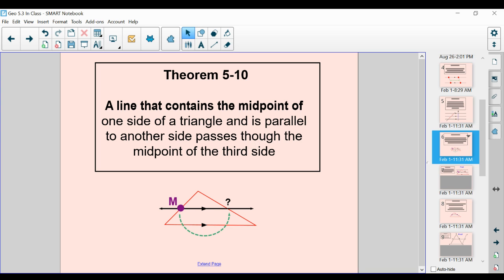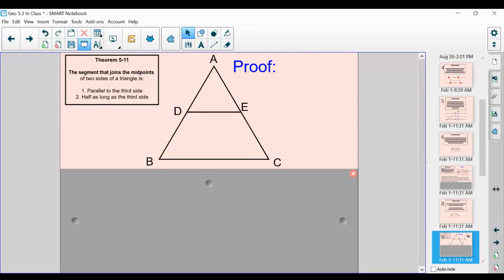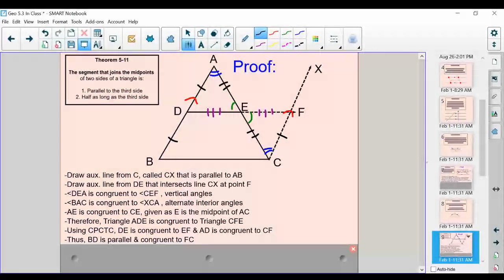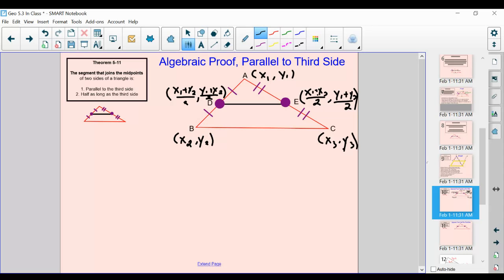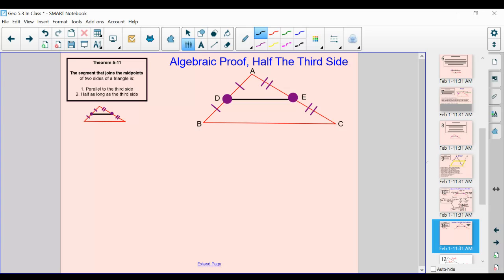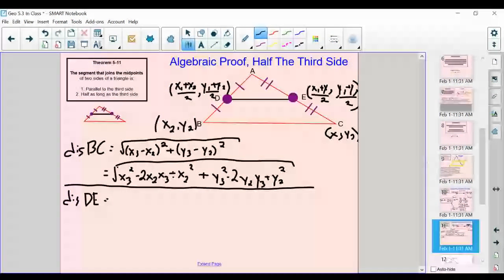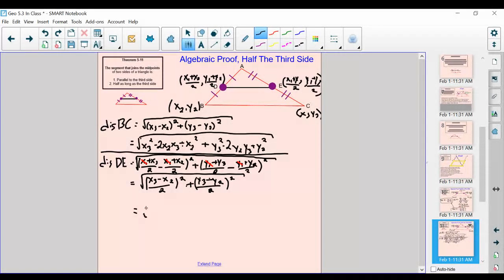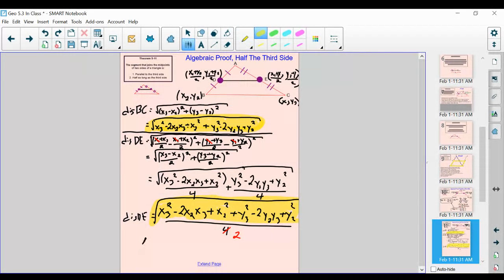Proving Theorems 5-10 & 5-11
In this video I go through proofs of two theorems:
5-10 "A line that contains the midpoint of one side of a triangle and is parallel to another side passes through the midpoint of the third side"
5-11 "The segment that joins the midpoints of two sides of a triangle is 1. Parallel to the third side & 2. Half as long as the third side"